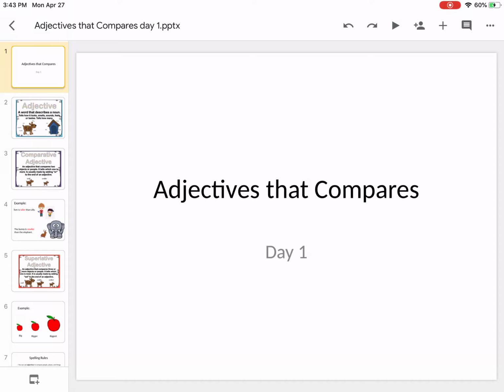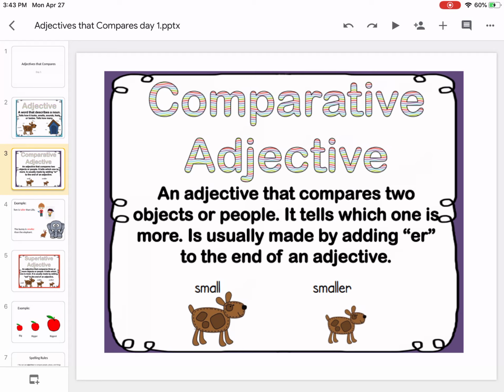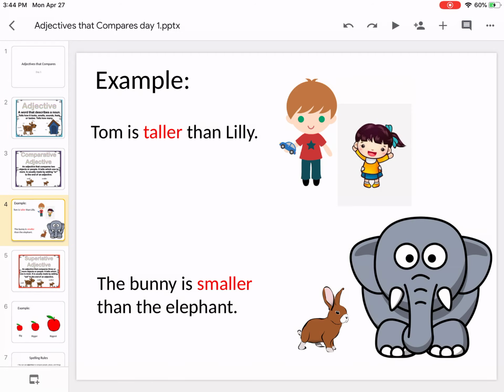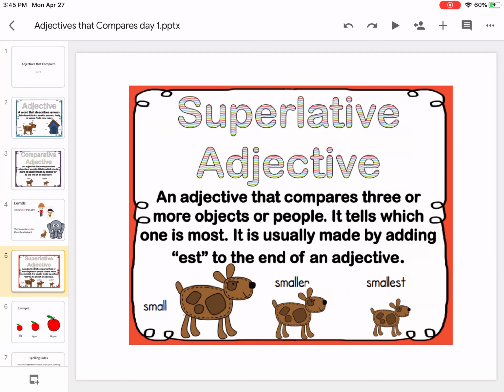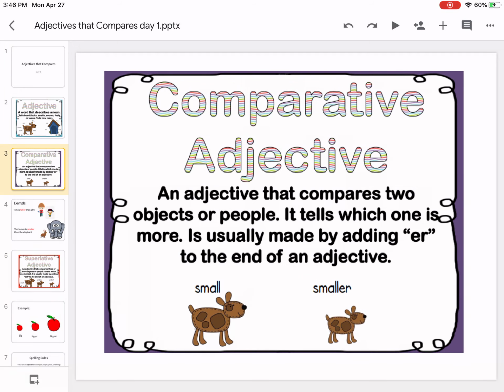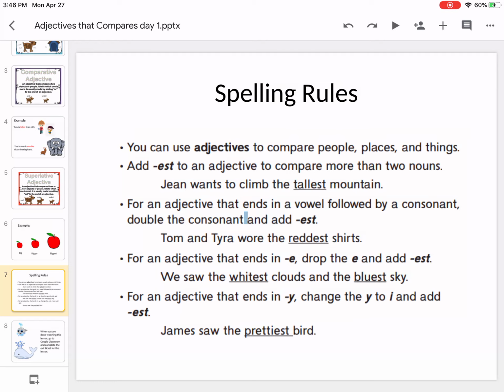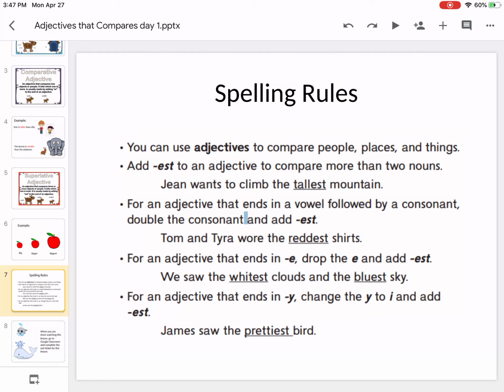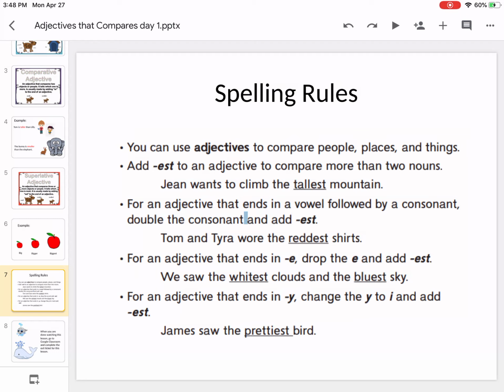Adjectives that compares 1